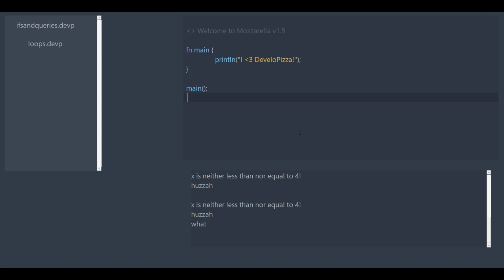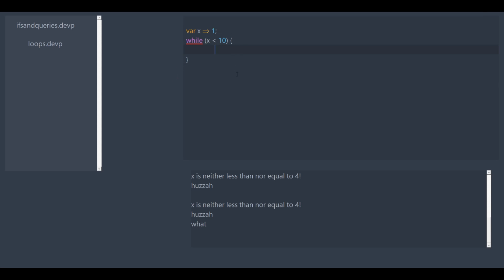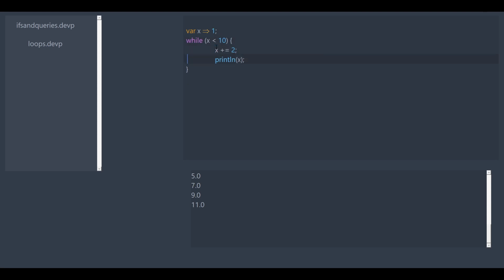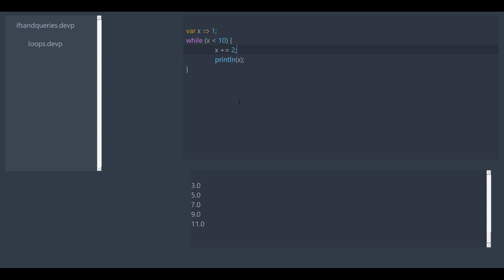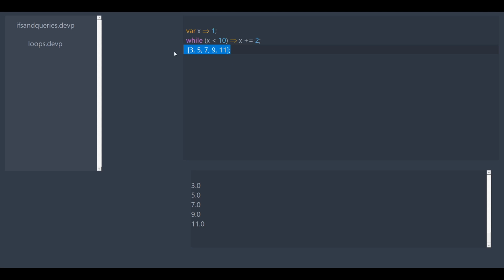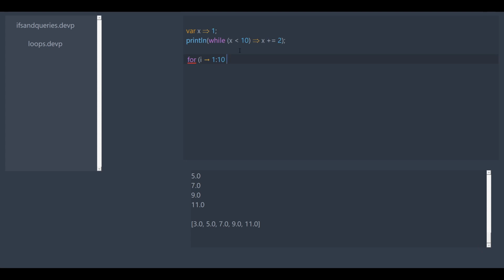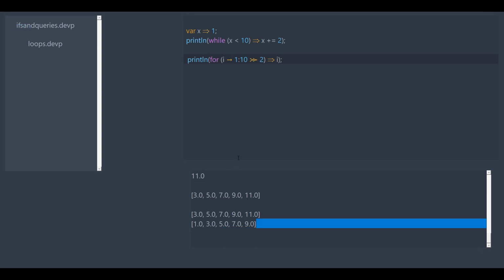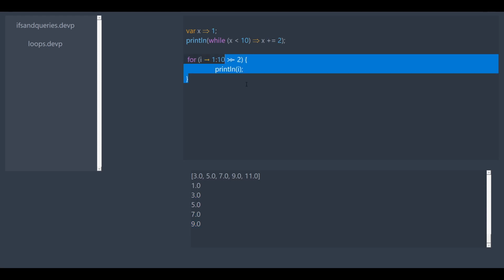Loops | JPizza2 Tutorial #4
In this video, I explain for loops, while loops, and loop arrow syntax.